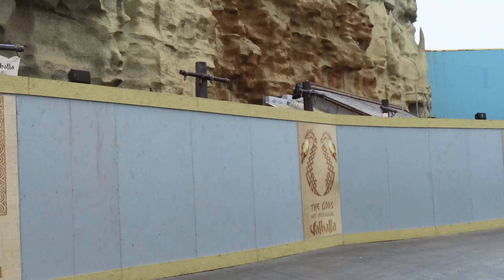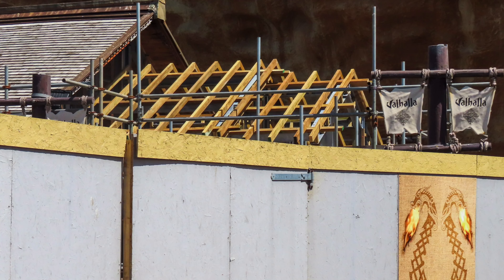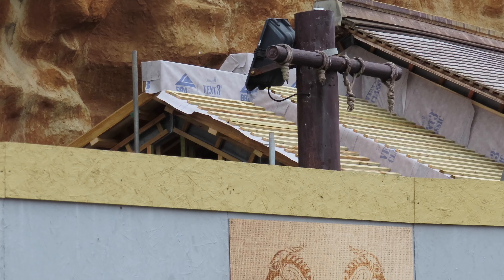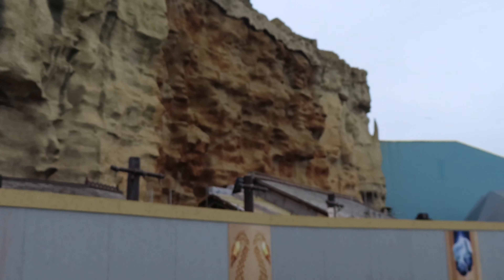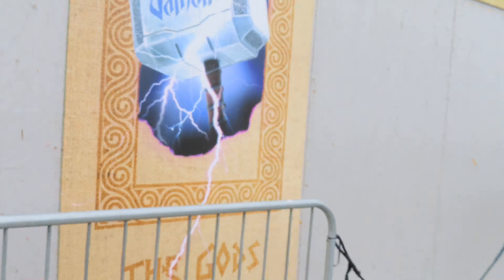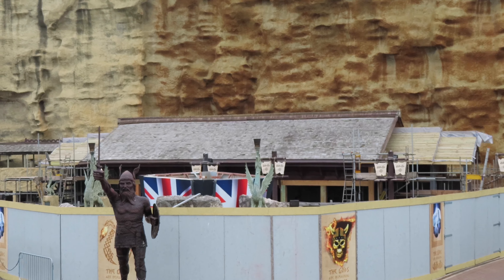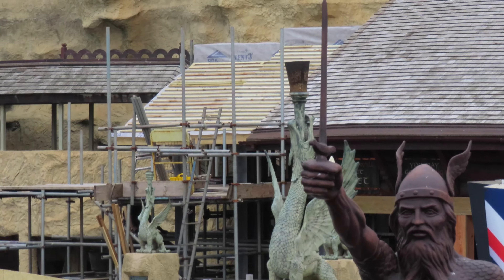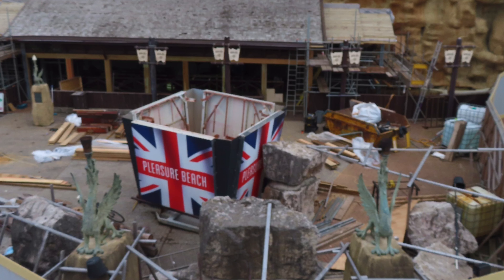Valhalla Update | Blackpool Pleasure Beach | 24th June 2021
Join me for yet another Valhalla update at Blackpool Pleasure Beach. More work is continuing to take place on the station building and its roof and i take a ride on flying machines to see what I could see!